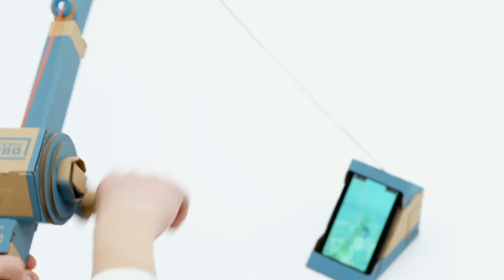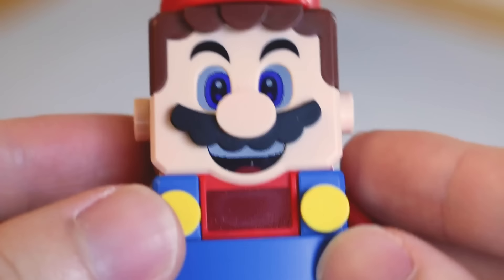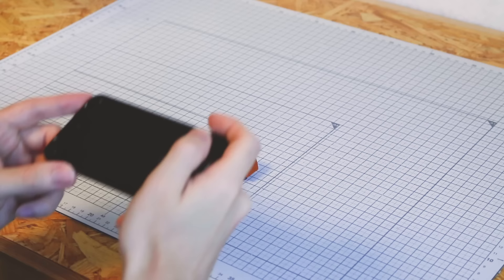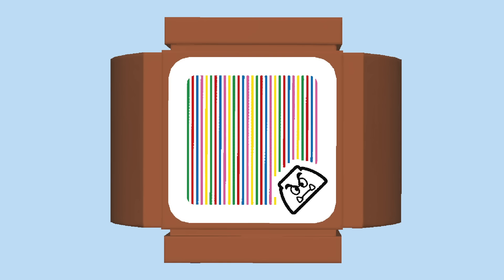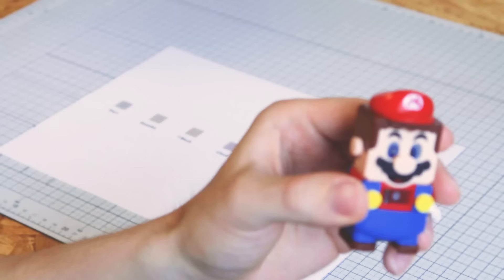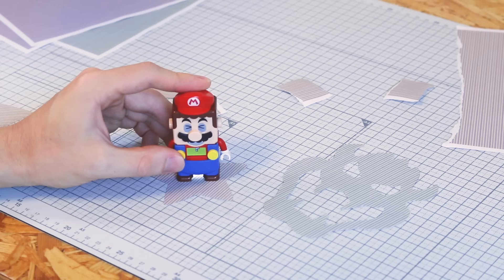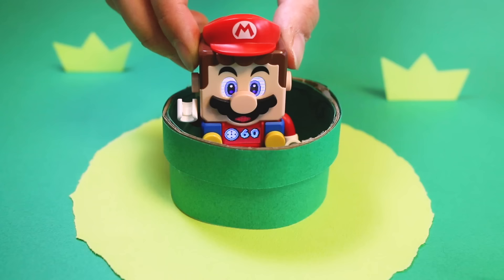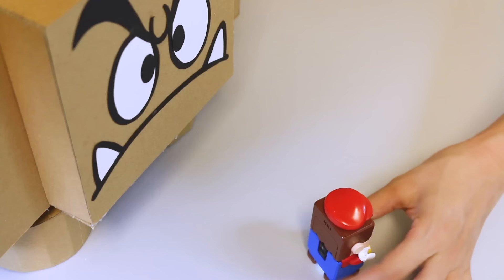Can you play with LEGO Mario without LEGO?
We reverse engineered LEGO Super Mario's barcodes so you can print your own!

0:00 Intro
0:29 Experiments
2:09 Taking it Further
3:02 Crafted Course
4:02 Outro